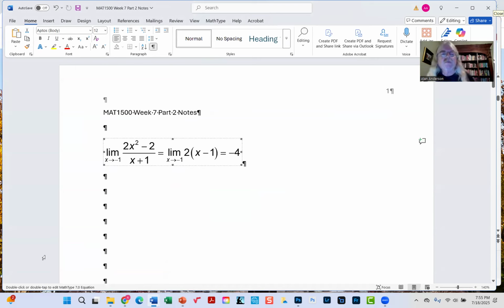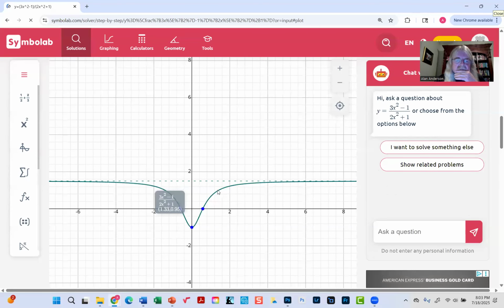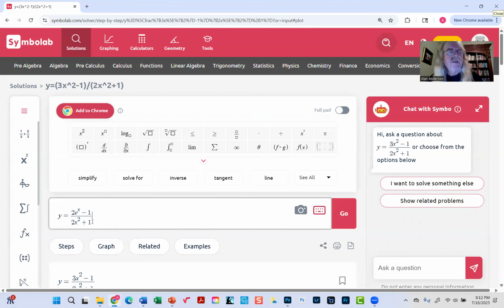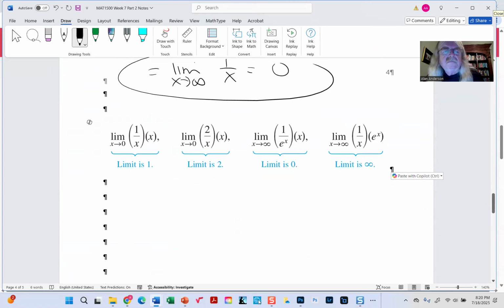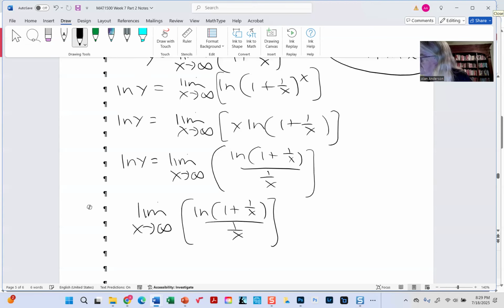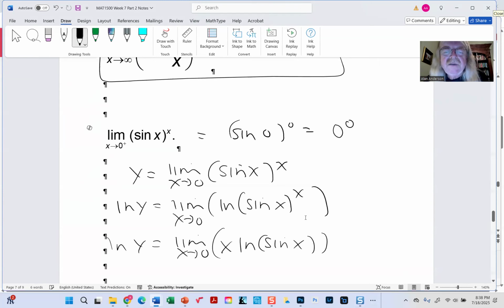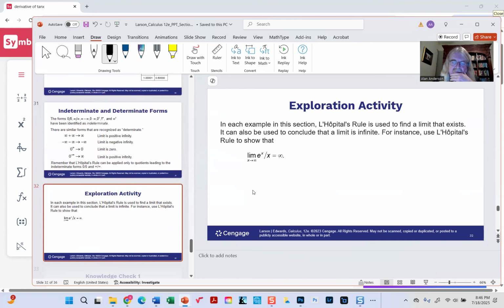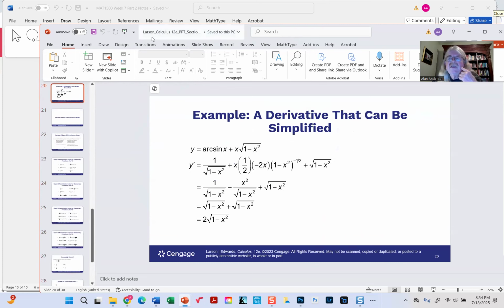MAT1500 Week 7 Part 2